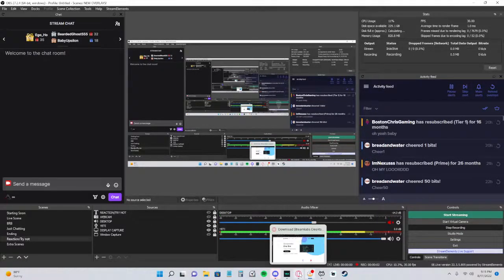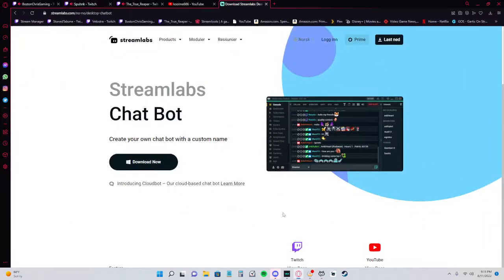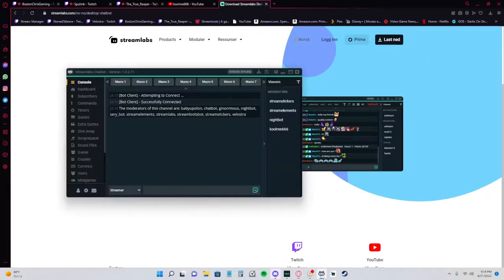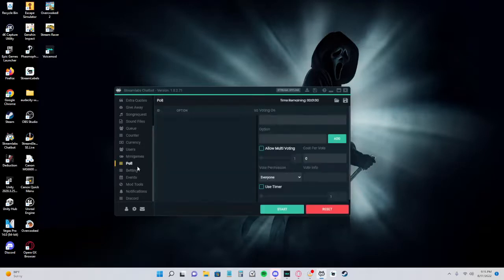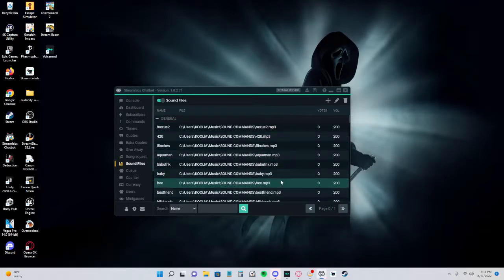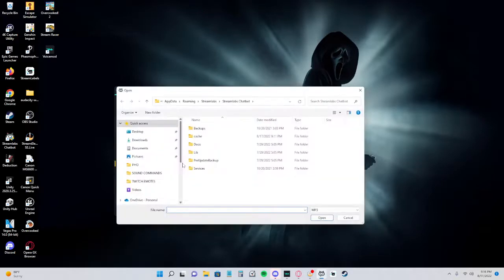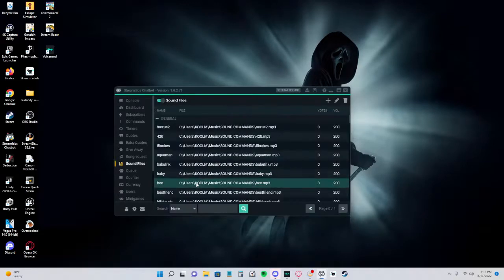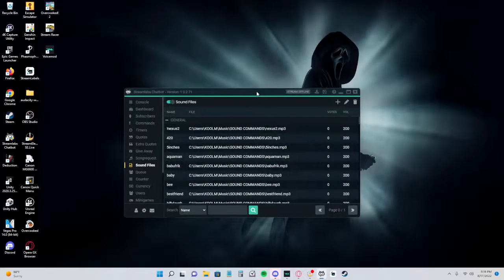How i make my Sound Commands/Alerts! unedited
In this video i go over how i make my sound commands or the process of adding them in for my stream. Hopefully the video helps you out the best way it can!